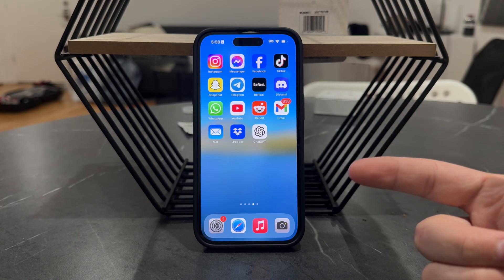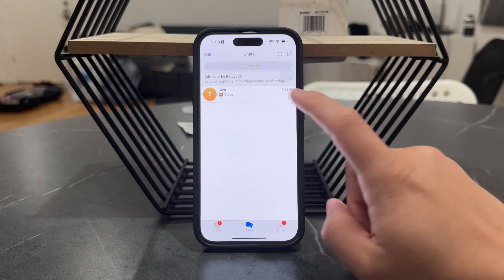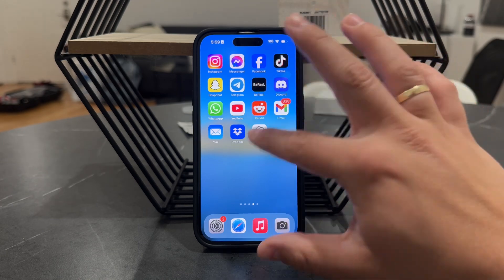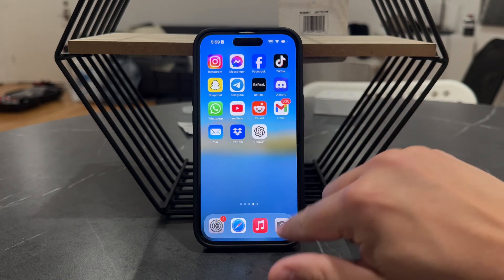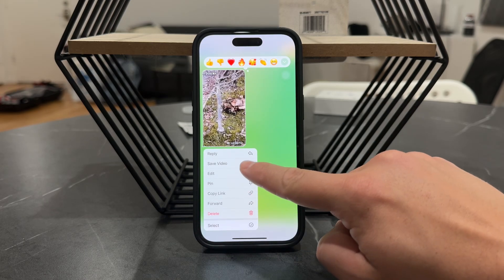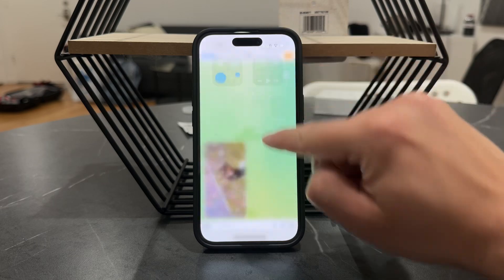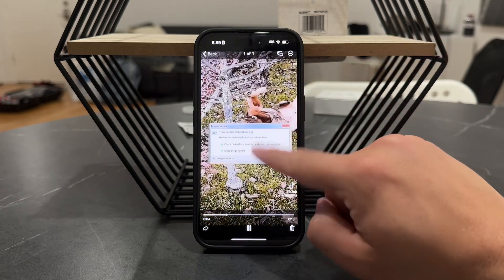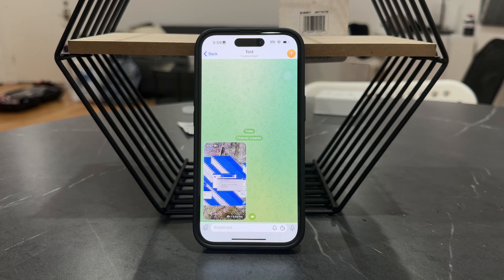How to Download a Video on Telegram (tutorial)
Want to save a video from Telegram? In this quick tutorial, I’ll show you how to download videos directly from chats or channels on Telegram to your device. Simple and easy steps to keep your favorite videos handy